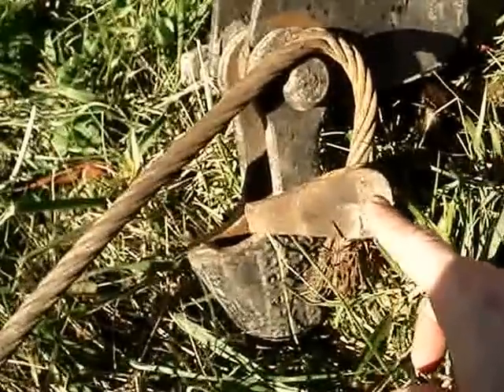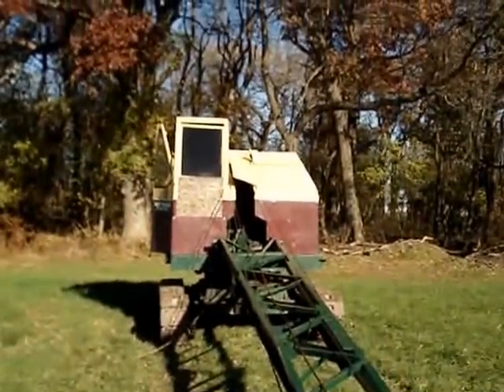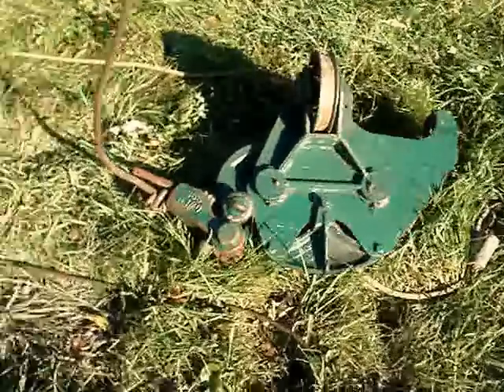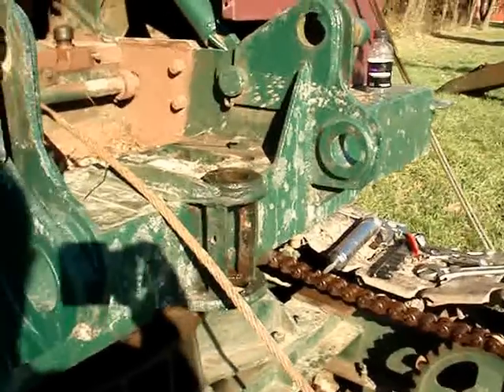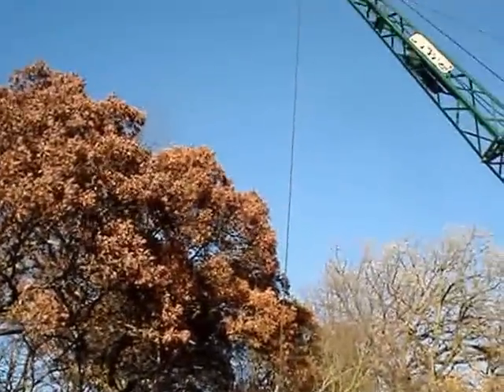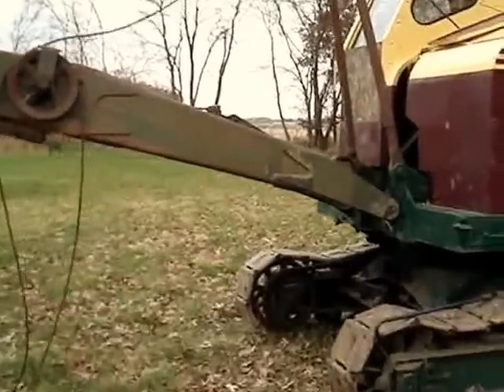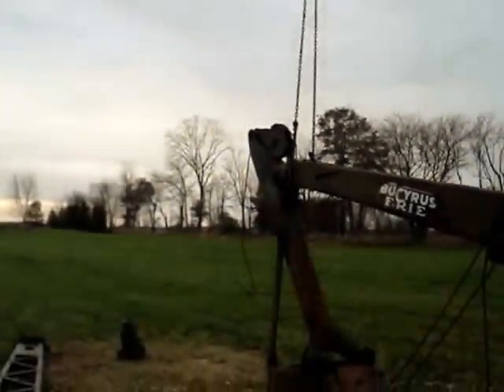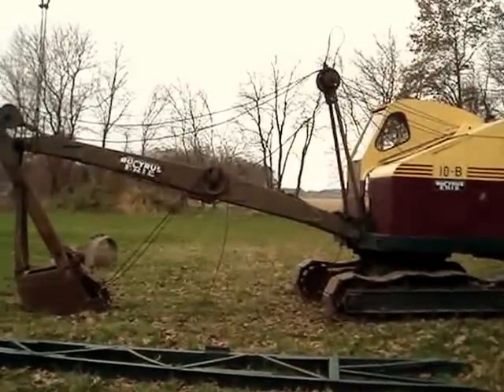Bucyrus Erie 10B changeover from dragline to dragshovel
Something different, that you won't see every day. Having spent some time using the dragline, I decided to undertake the process of converting the 1951 10B to the dragshovel front end.  I was only able to film video in between doing the actual work, account I was working solo thru nearly the entire task (which was far more difficult than you can imagine). I created this video with the YouTube Video Editor